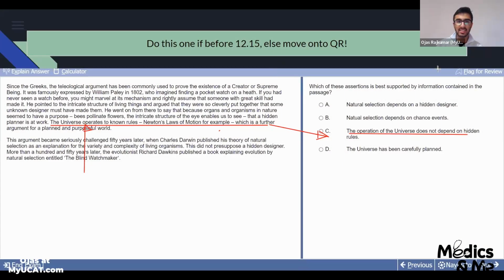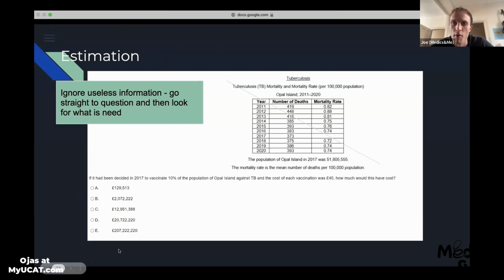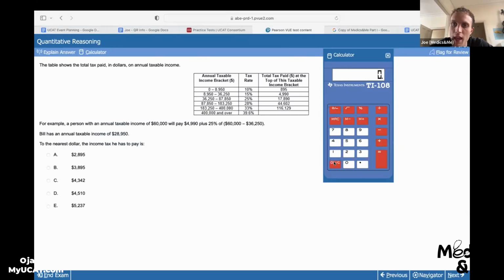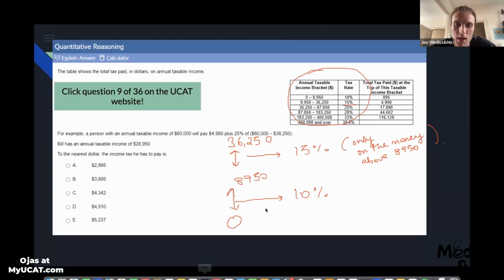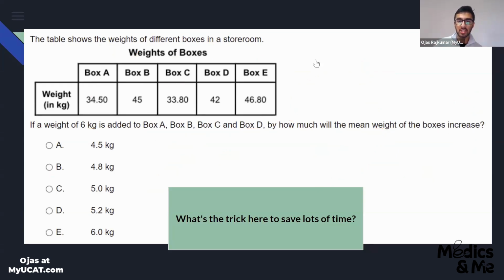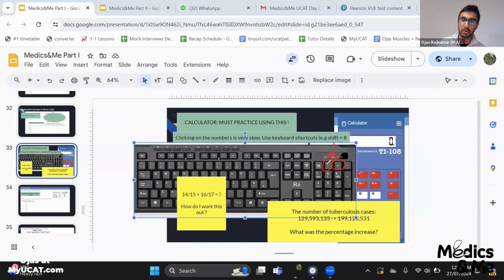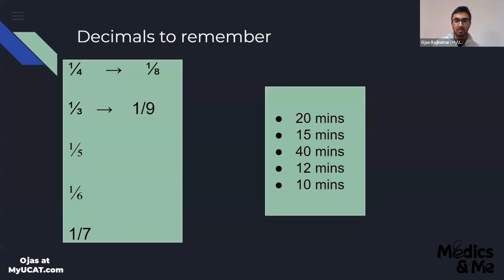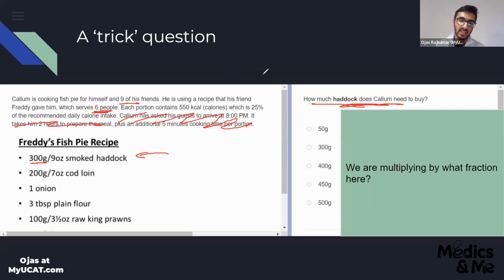UCAT Course Part 4 - Quantitative Reasoning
Welcome to our series focusing on the UCAT

The fourth video in the series focuses on the quantitative reasoning section of the exam, with example questions and tips from students and doctors who have previously sat the exam.

00:00 Introduction to quantitative reasoning
05:21 the areas that can be examined
06:30 what to skip
07:25 estimation questions
10:36 how to use the calculator efficiently
24:25 spotting tricks to save you time
27:34 inverse and direct proportion
47:55 decimals to remember
51:47 spotting trick questions